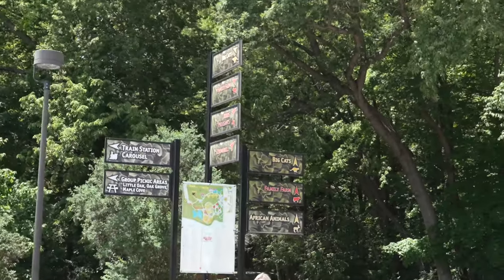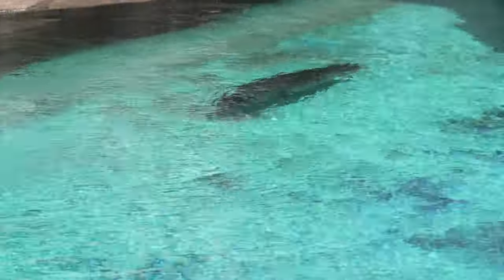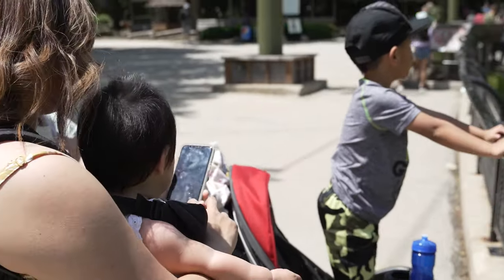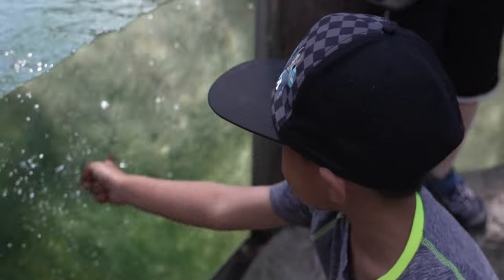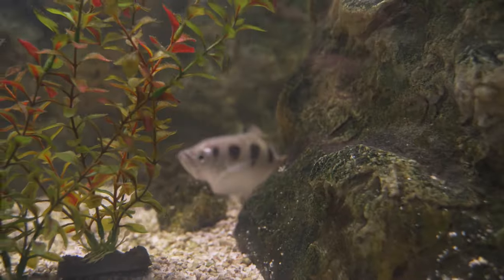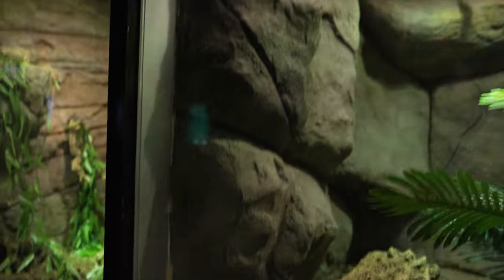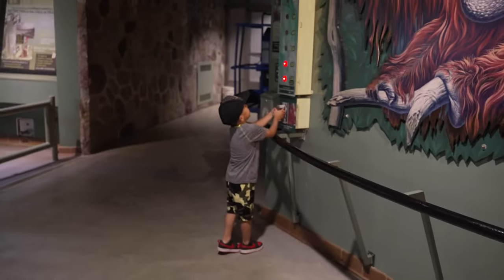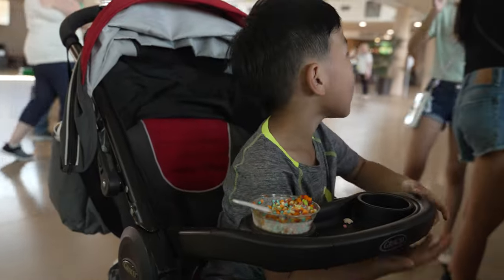Milwaukee County Zoo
We spent some family time at Milwaukee County Zoo. The zoo houses 1,800 animals and covers an area of 190 acres (77 ha). It is noted for the second birth of polar bears and siamangs in captivity and for their locally famous gorilla Samson, who lived from 1950 to 1981 and whose bones are now on display at the Milwaukee Public Museum. The zoo is also home to one of the largest groups of bonobos in one location outside their native Democratic Republic of the Congo and has two cheetahs from the National Zoo in Washington, DC.

Sony a7IV
Sony a6300
Sigma 16mm f/1.4
Tamron 28-75mm f/2.8
Sony 85mm f/1.8
iPhone X
iPhone 12 Pro
DJI Mavic Pro 2
DJI Osmo Mobile 3
GoPro Hero 5 Black
GoPro Hero 10 Black